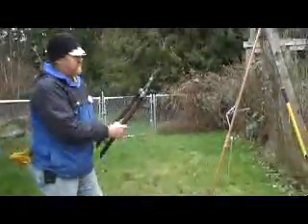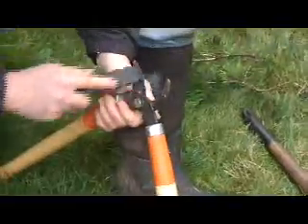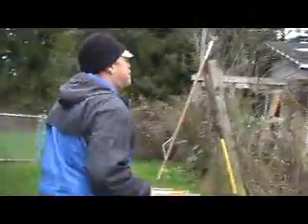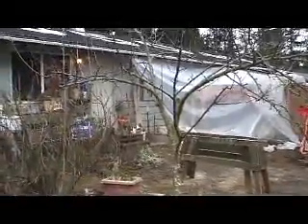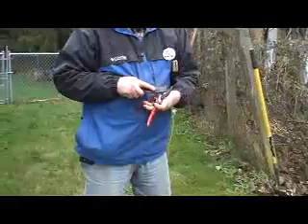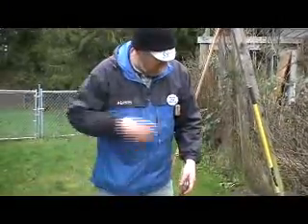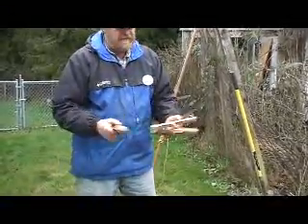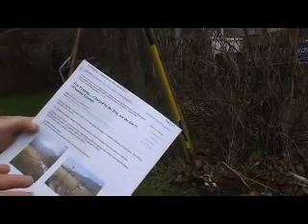pruning fruit trees 101 with Walter from F A Farm #3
more tools/sharpening tools..

Pruning theory ending with some righteous pontificating moments with Walter.